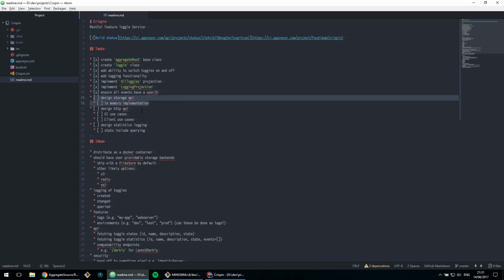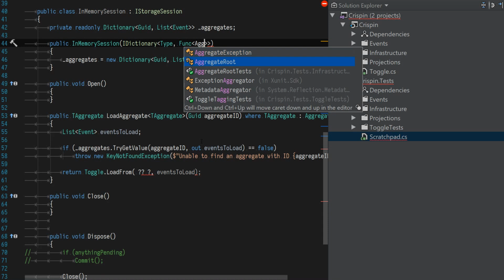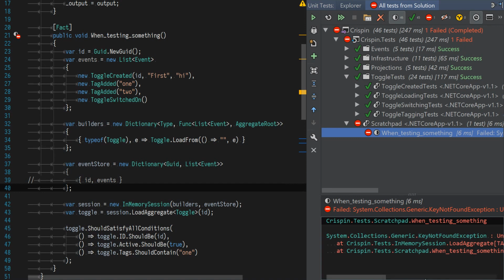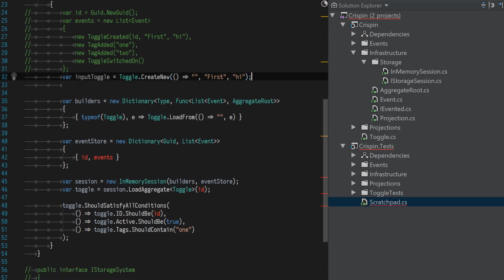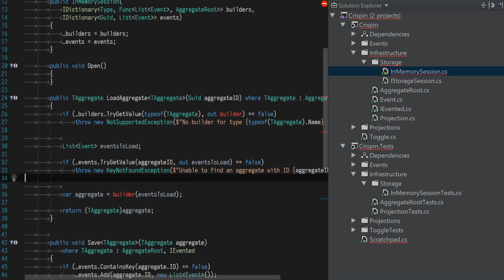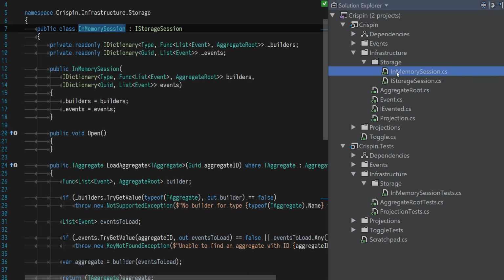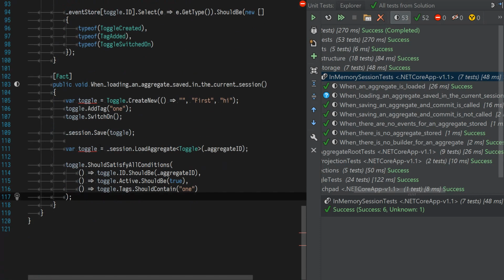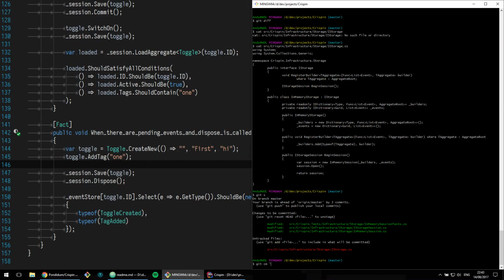Crispin, the Restful Feature Toggle Service - 4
* Creating a storage system
* start on an InMemory EventStore, readonly to start with